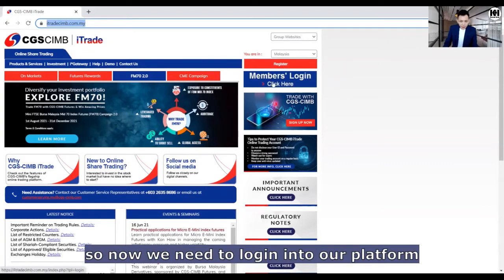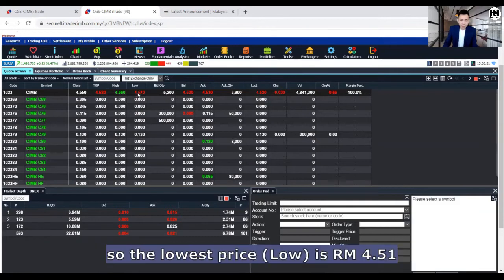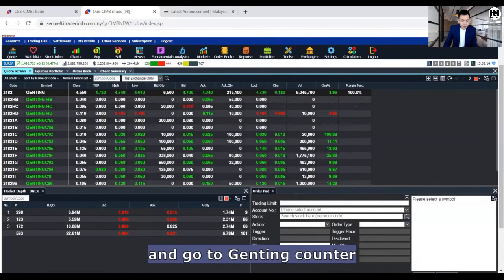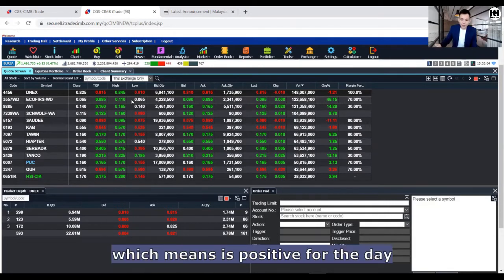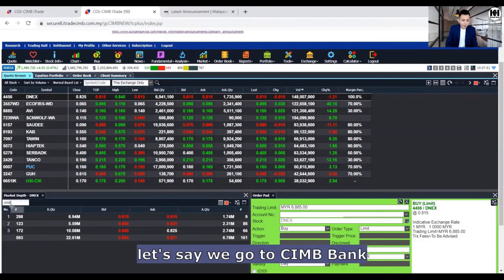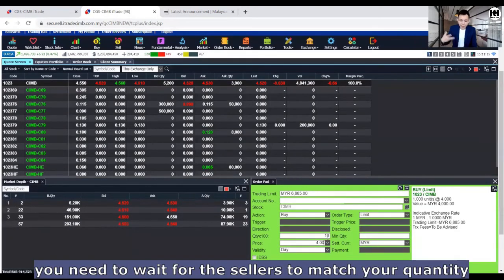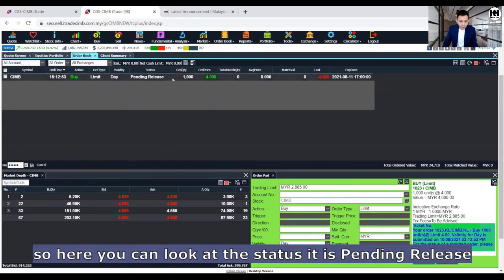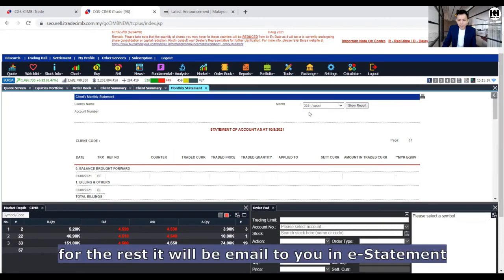Stock Market Guide - How to read the Share Market trading platform❓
How to read the Share Market trading platform❓ What is Quote Screen❓ Market Depth❓ Order Pad❓

Know-How (KH) in Share Market, We provide guidance 📖 and support 💪 for Beginners and Existing Investors to explore and achieve Investment Goals.
In this KH Share page @knowhowinshare , We provide Short Videos 📹 about Share Market Knowledge, Experience and Surviving tips. It’s the easiest way to learn and understand, and you could proceed to be your own investment manager. 🕺💃

Our Services:
✔️Trading of local and foreign markets in single account
✔️Online IPO subscription
✔️Customer support
✔️Daily updates and trading ideas suggestion based on personal preference

👇Let us help you overshoot your investment goals in the right way

👇Free account opening NOW (Campaign ending on August 15th)